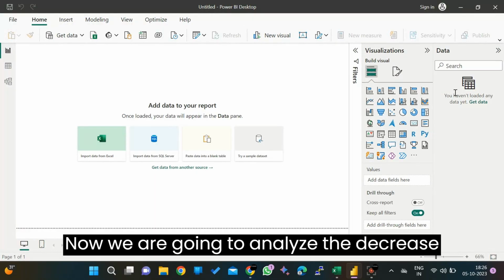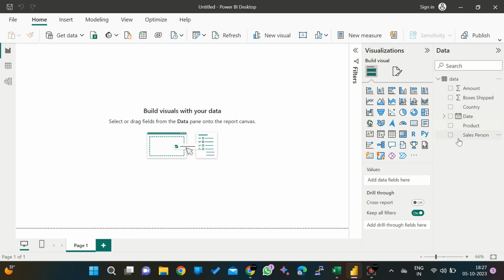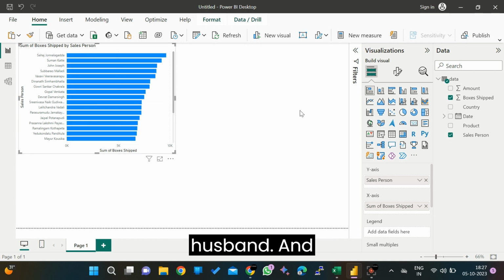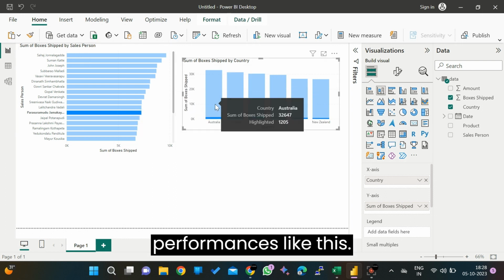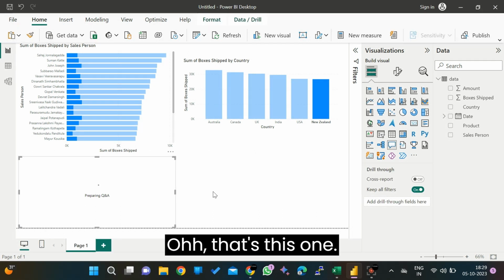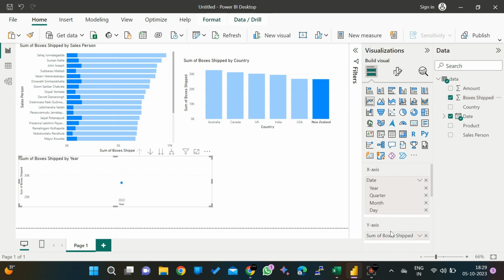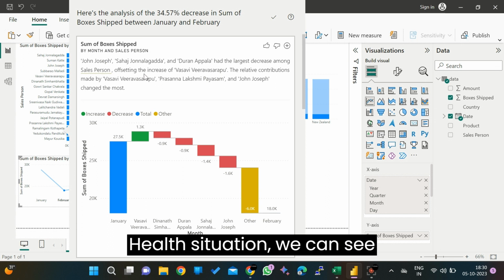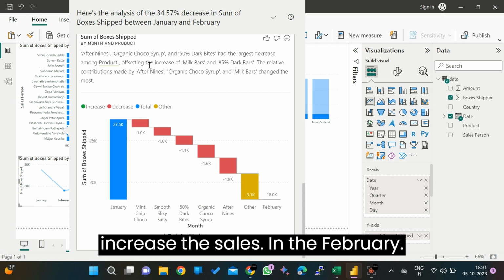Data Analysis with power BI||Data Science||DataQuantums